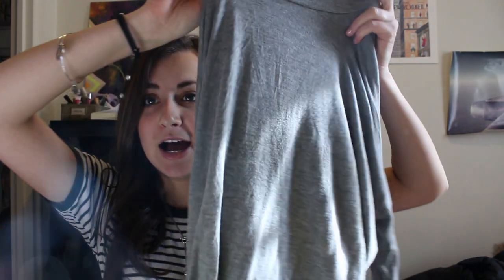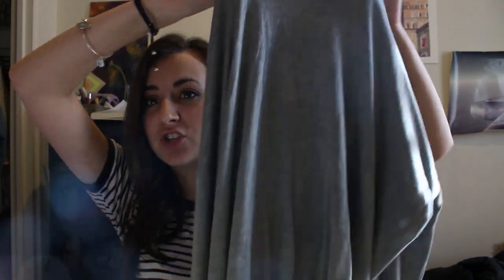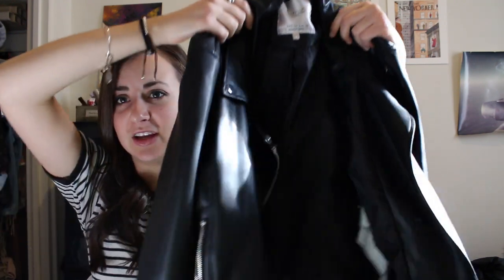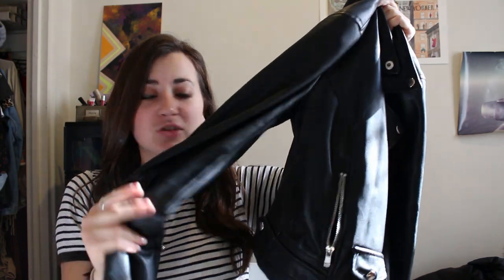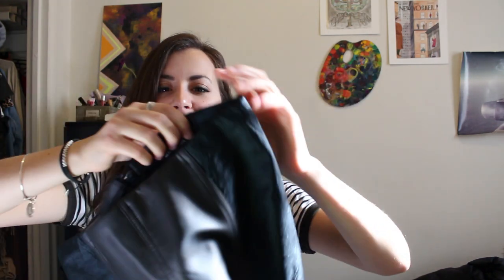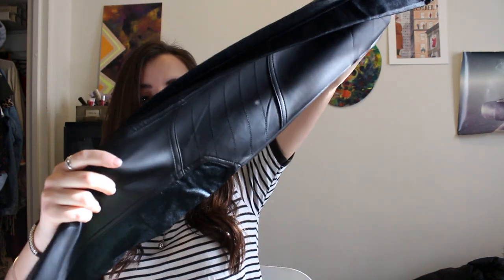some things i like | fall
hi, frands!
here are some "favorites" i've been obsessing over lately

list includes |
origins lotion - gloom away, grapefruit
turtle necks (urban outfitters)
tiny gold pendant necklace (forever 21)
warby parker glasses - walker style
origins blush in petal pink
essie nail polish in bahama mamma
leather jacket (zara) & leggings (minkpink)
celestial tea | bengal spice
girl interrupted
milo green - on the fence
downton abbey